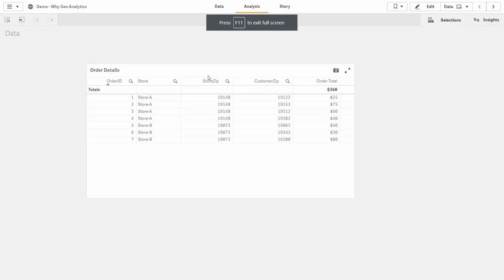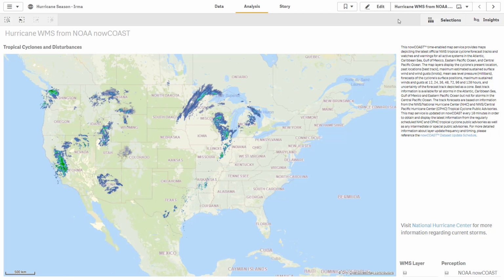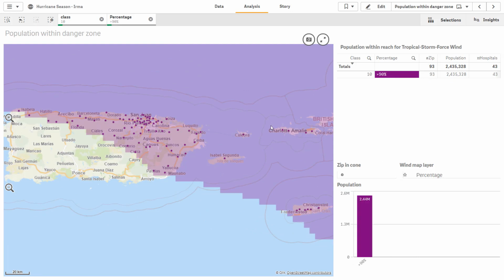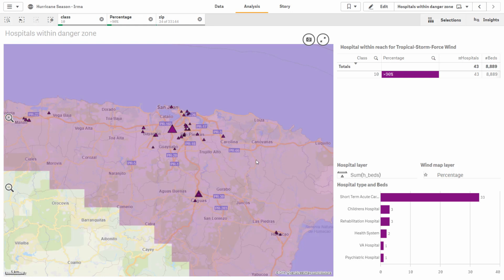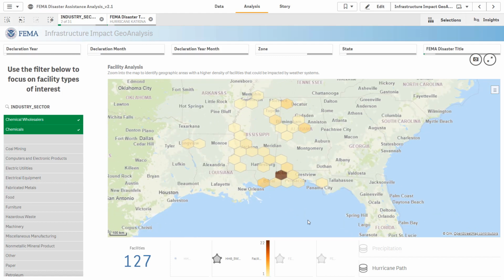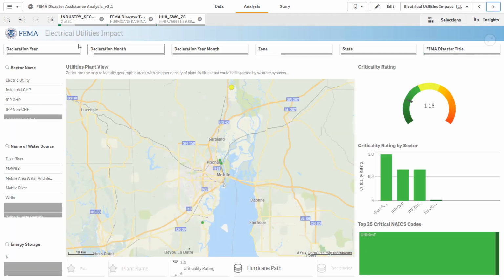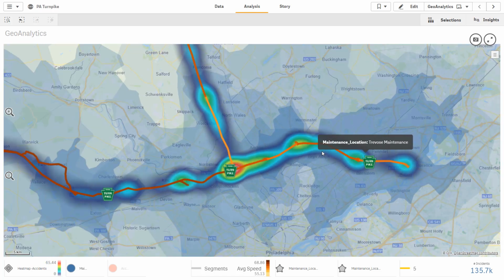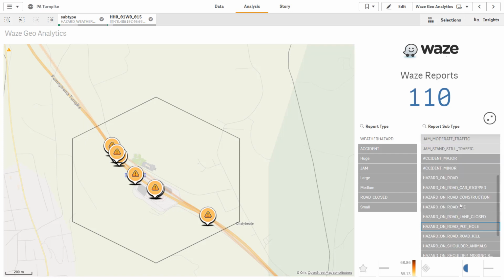OCIO Qlik GeoAnalytics Webinar 01/2020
Qlik GeoAnalytics demo video.